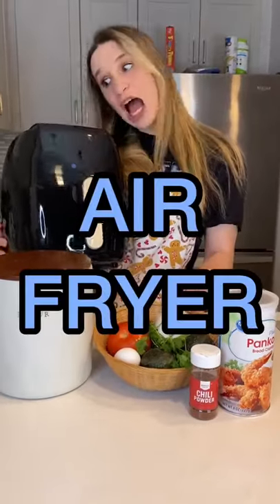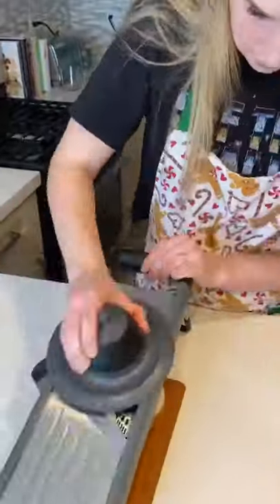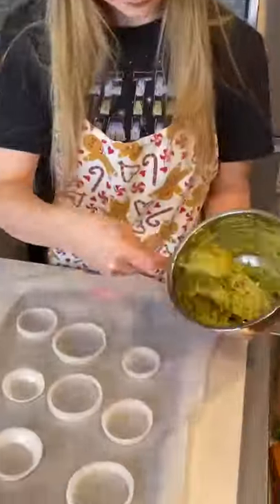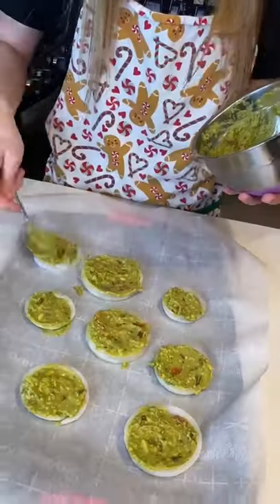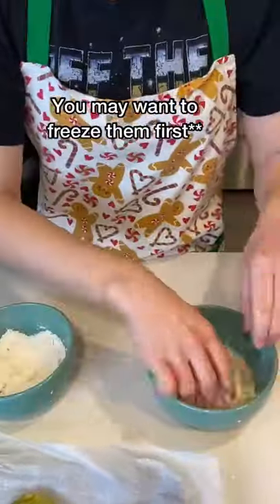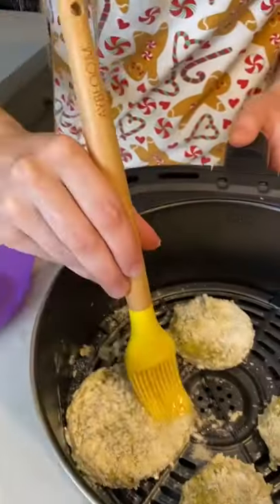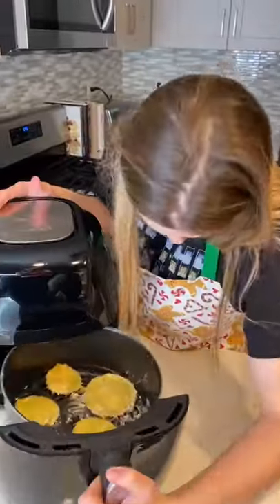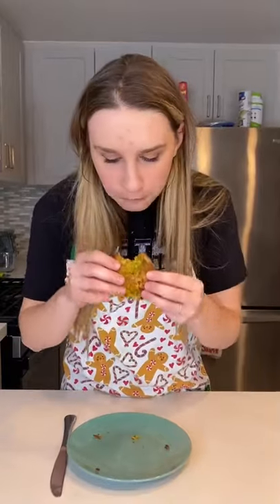I TRIED TO AIR FRY GUACAMOLE?? (food challenge)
I got an AIR FRYER for Christmas and saw a way to AIR FRY GUACAMOLE?? Watch to find out if I nailed it or FAILED it!!